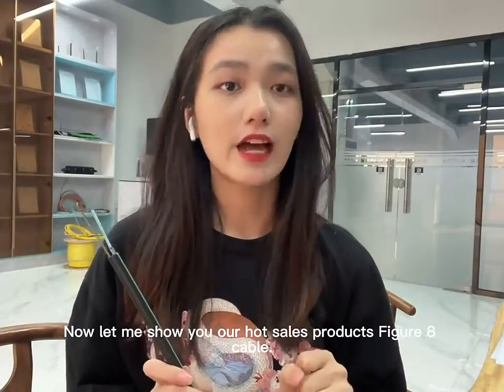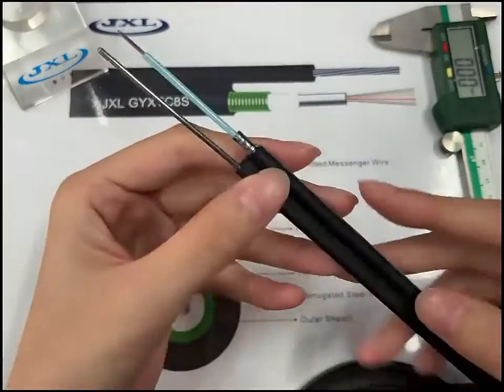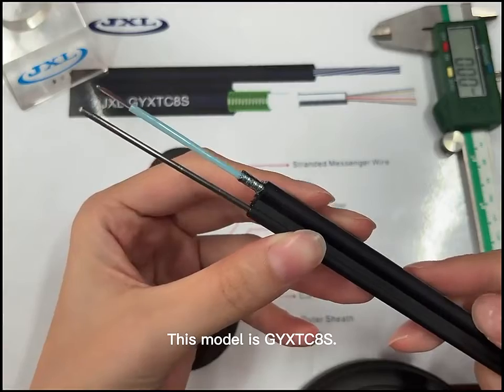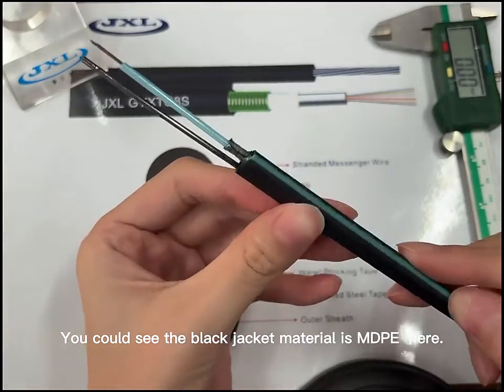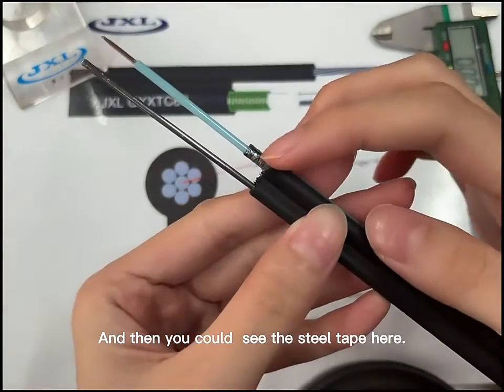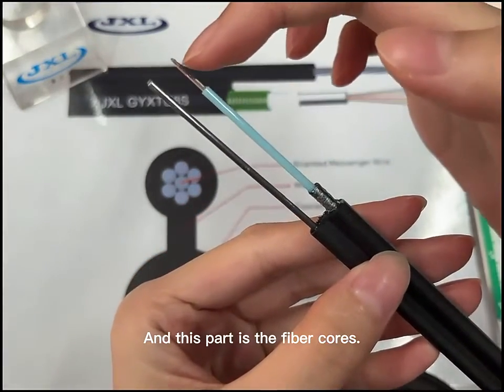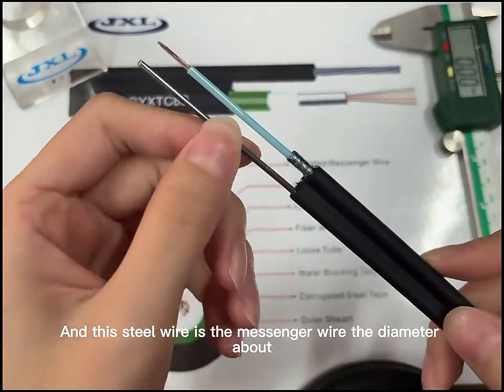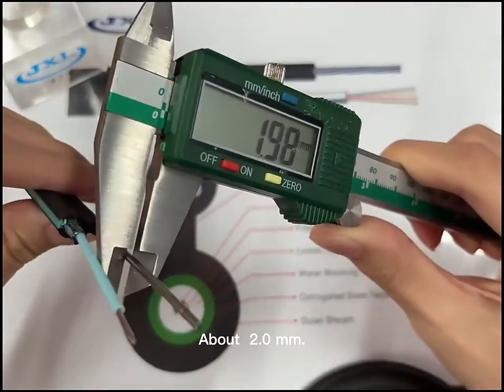GYXTC8S Cable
Hot sales Self Supporting Outdoor Aerial Fig 8 Optic Fibre Drop Cables Ftth Figure 12 24 Core Optical Cable Fiber with MDPE jacket. Figure 8 cable GYXTC8S. Single mode/Multimode.